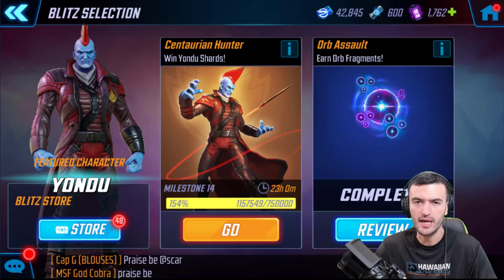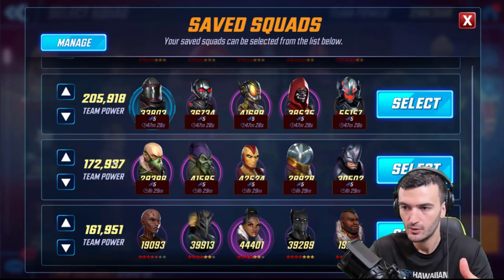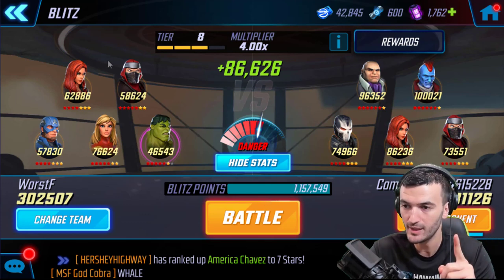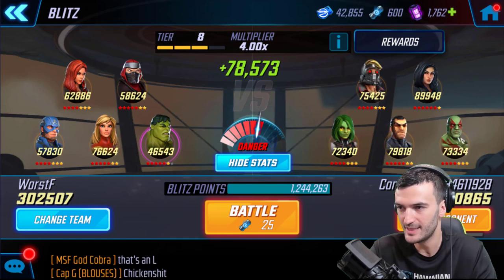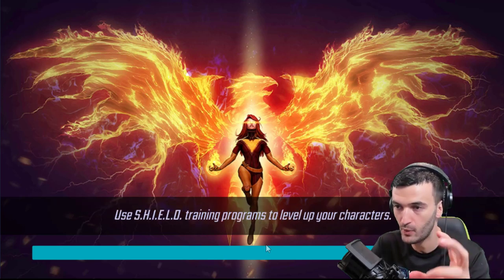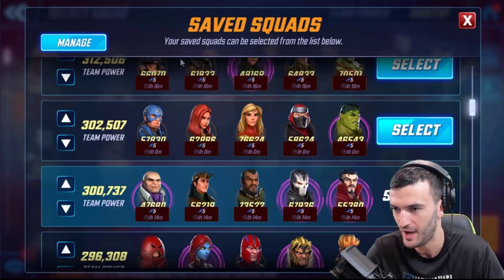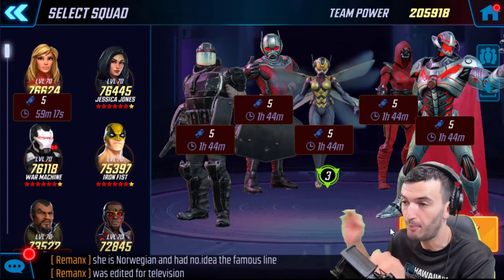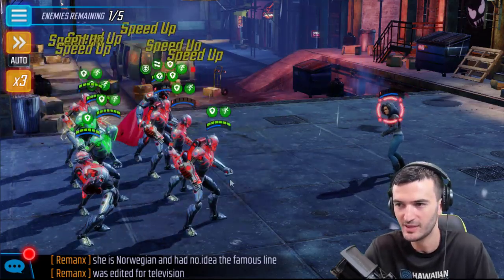THE BEST Blitz Tips | Marvel Strike Force | 18 Sure2Win Teams!!